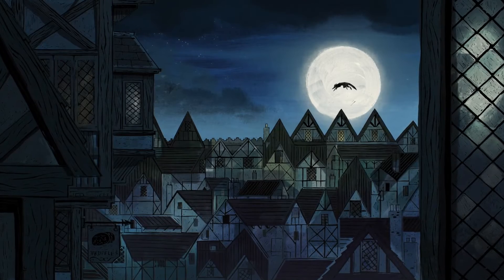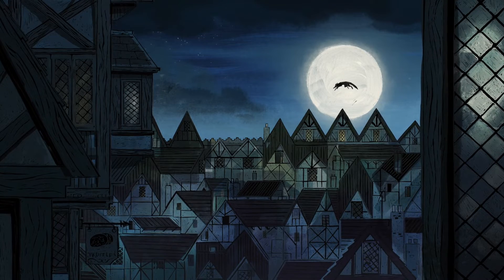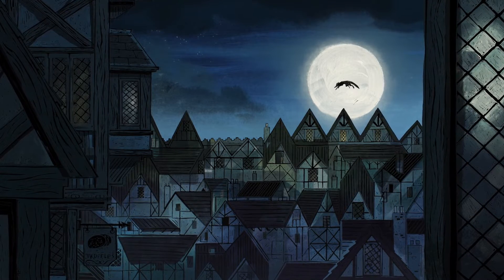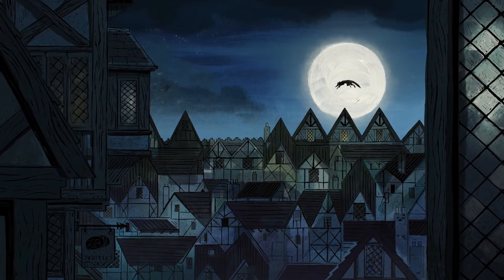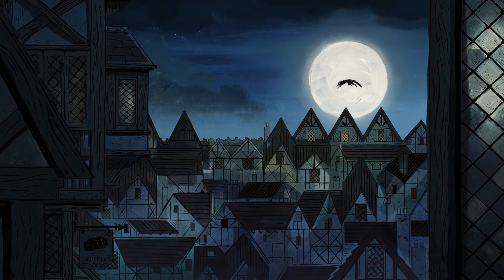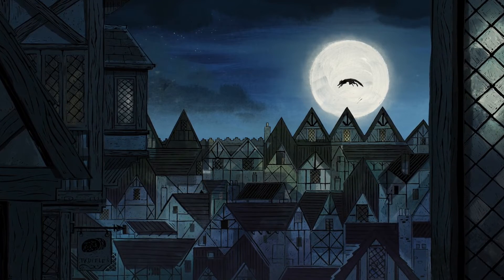Wolfwalkers Limited Edition Framed print - Rooftop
Medieval Kilkenny by moonlight with it's distinctive skyline is what is highlighted in this moody image. The print shows our favorite restaurant from modern times (we like to keep people on their toes like that)
If you would like to have this gorgeous print on your wall just go to the link below and it can be yours.